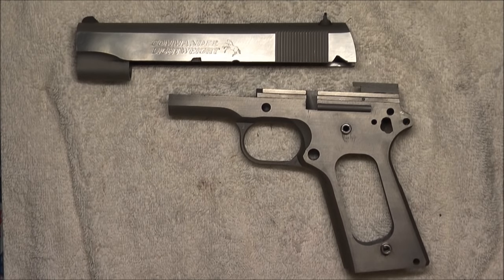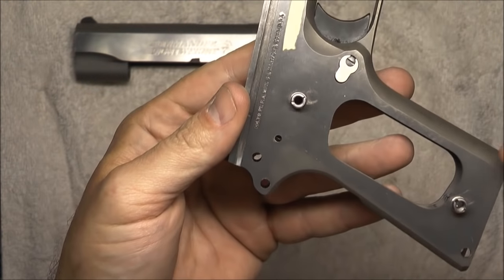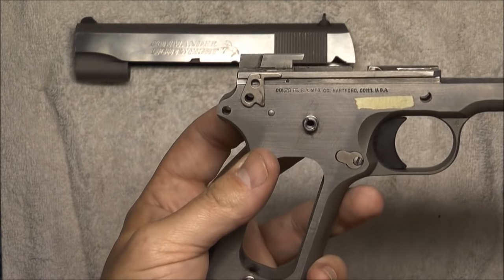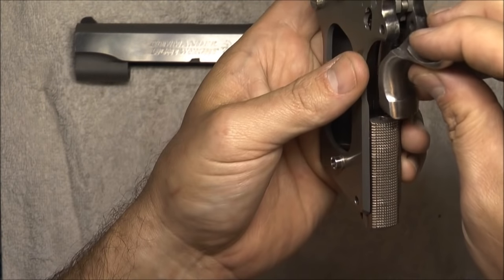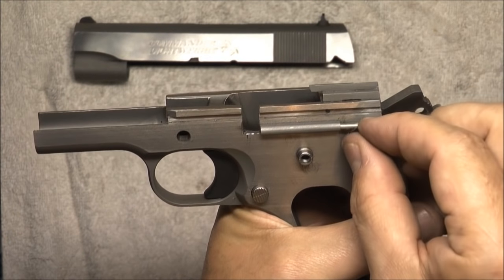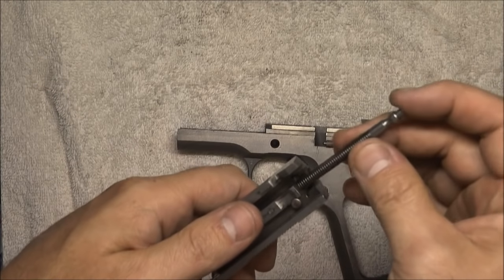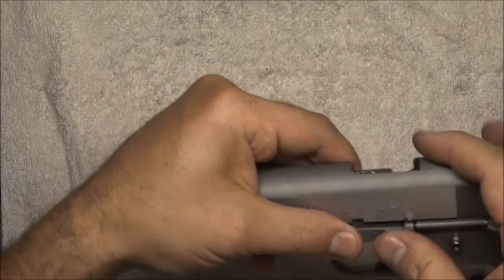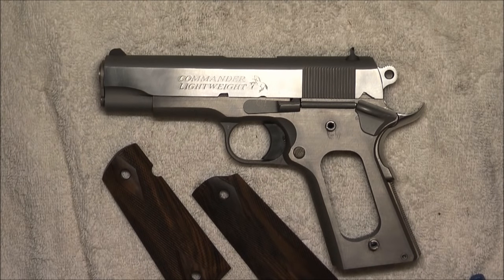BEST Series 80 1911 Reassembly Vid in HD!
Reassembly of a Series 80 style 45 caliber Colt 1911 pistol - I hope this video helped you avoid a panicked trip to the gunsmith with a box of parts.